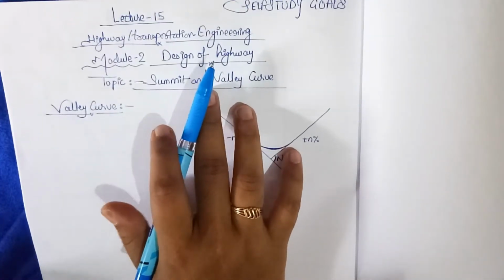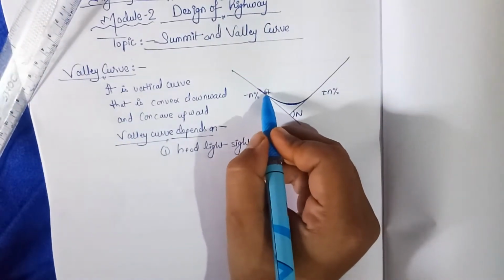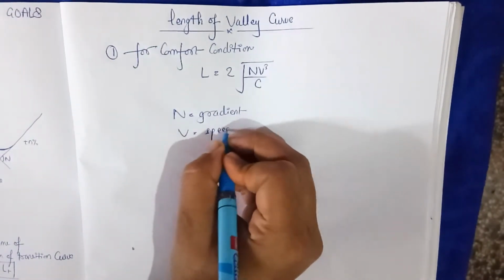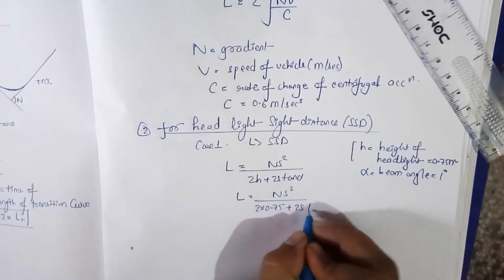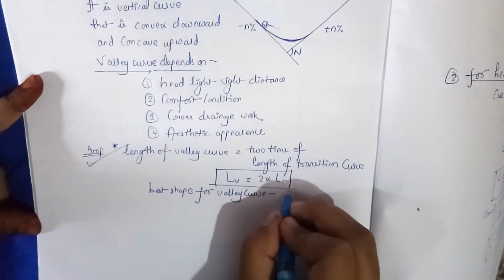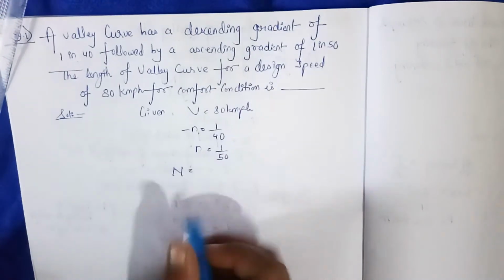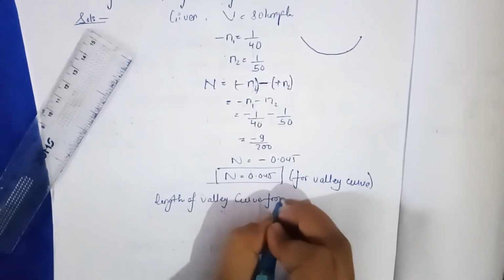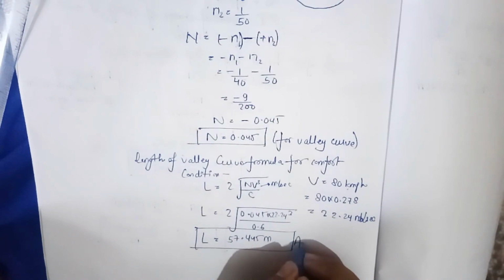Valley curve in highway engineering | Lecture 15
topics covered are the concept of valley curve, length of valley curve, different cases of valley curve, numerical of valley curve.

Quick way of learning and understanding concepts of highway engineering that helps students in their college, self study, technical knowledge and competitive exams.